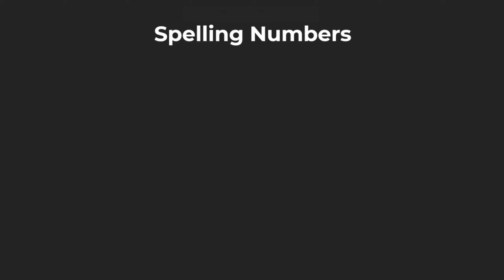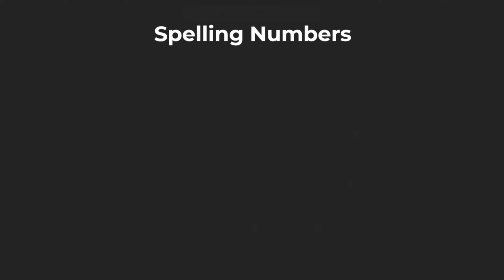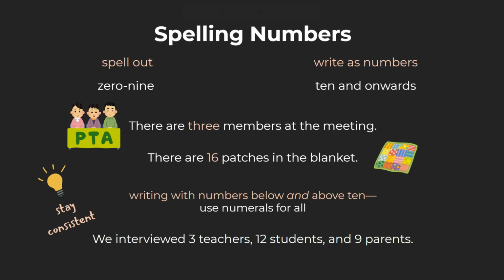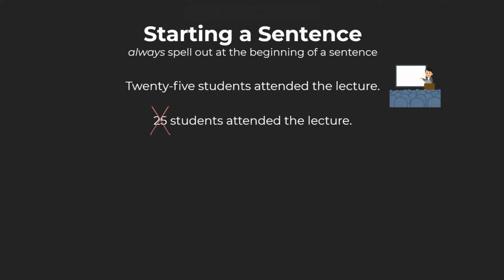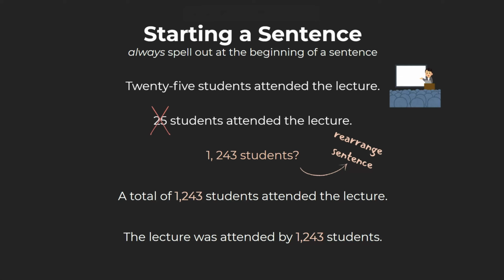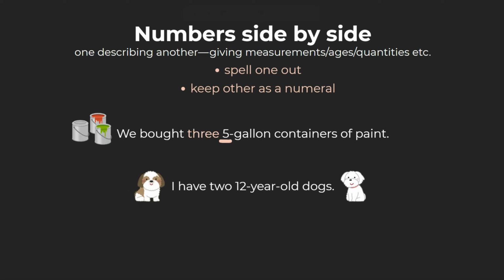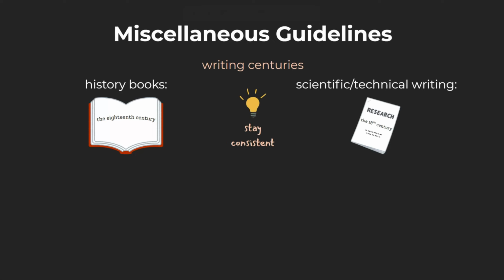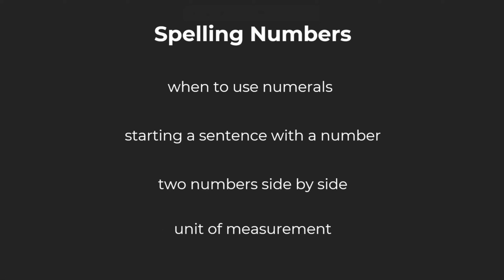Spelling Numbers - English Proficiency Test Tutorial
Learn the key rules for spelling numbers in writing. This video explains when to use words, when to use numerals, and how to handle tricky situations like starting sentences with numbers or placing two numbers side by side.

What you’ll learn:

--Concept Overview: Understand the basic rules for writing numbers and why consistency is important in academic and professional writing.

--Numerals vs. Words: Learn the general rule of spelling out zero through nine and using numerals for 10 and above, with tips for keeping lists visually consistent.

--Starting Sentences: Review why numbers at the beginning of a sentence should always be spelled out—or how to restructure a sentence to avoid awkwardness.

--Side-by-Side Numbers: See how to format two numbers next to each other by spelling one out and keeping the other as a numeral for clarity.

--Measurements and Other Uses: Explore how numerals are used with units, dates, percentages, addresses, and centuries, with examples from different writing contexts.

Watch now to build a stronger foundation in grammar and boost your confidence for exams, writing, and everyday communication!